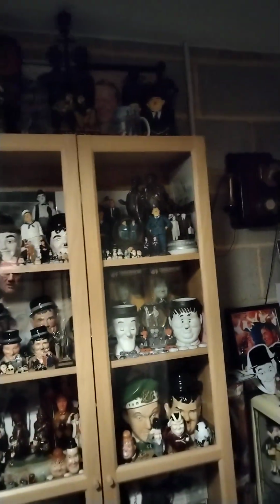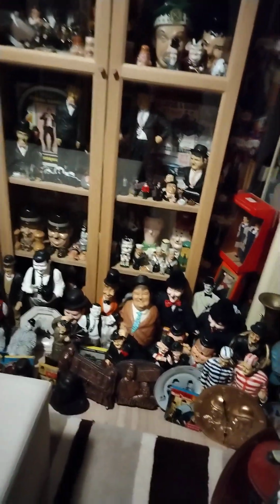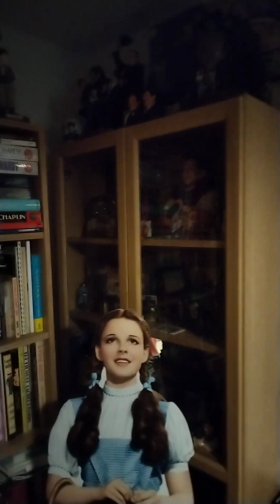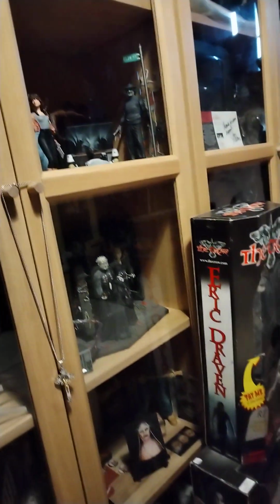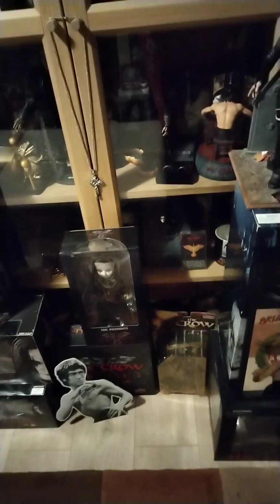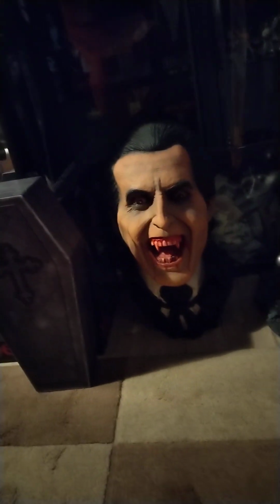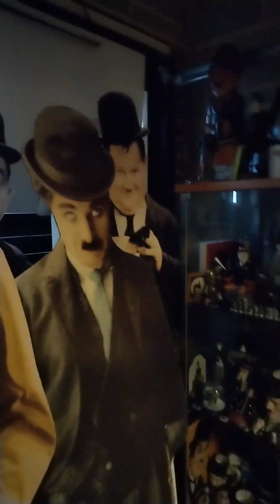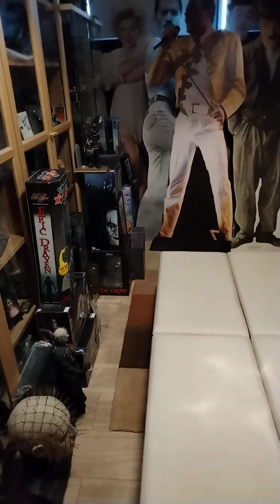Film memorabilia collection.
Movie memorabilia collection